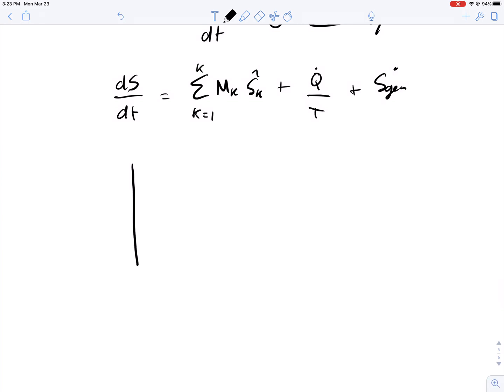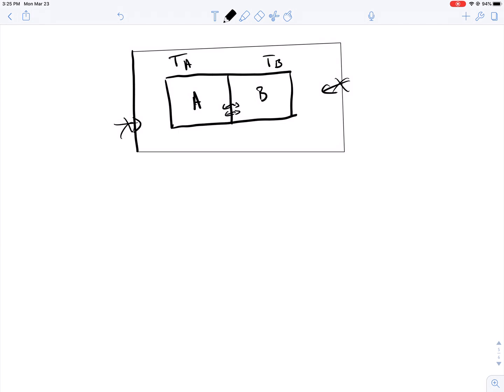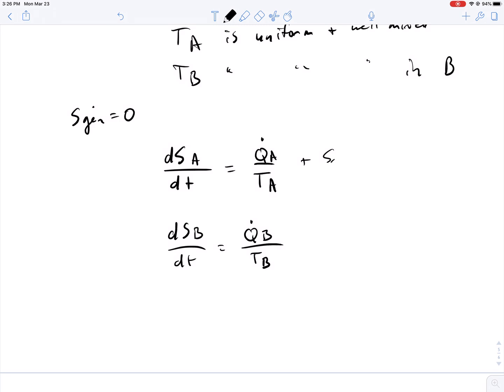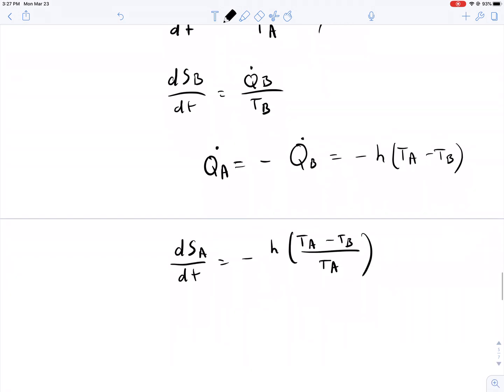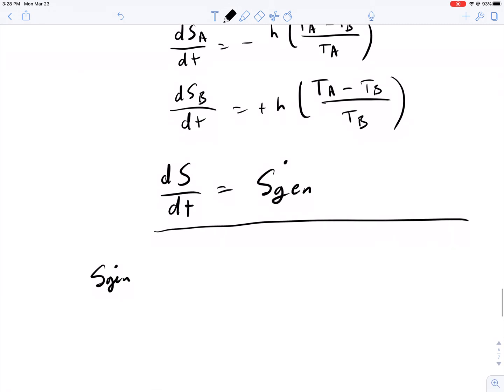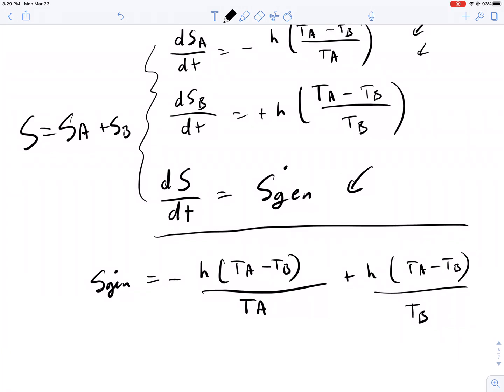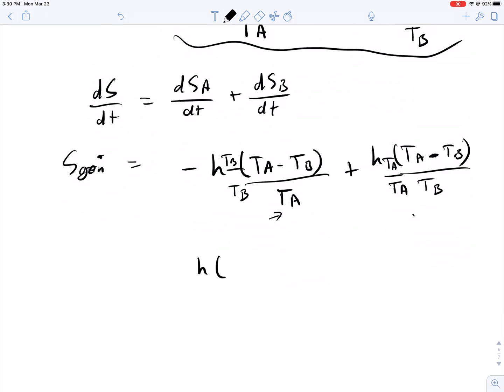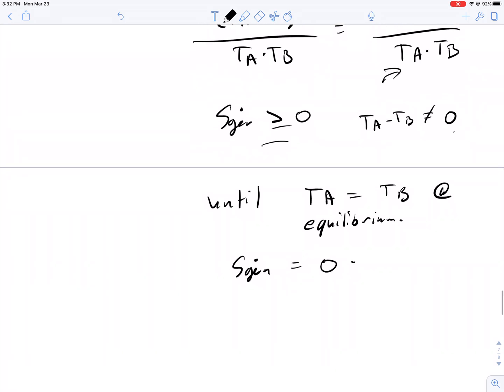Calculate Entropy Generation in closed system- two bodies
Calculation of the entropy generation in a closed adiabatic system with two subsystems that share a boundary for heat exchange.